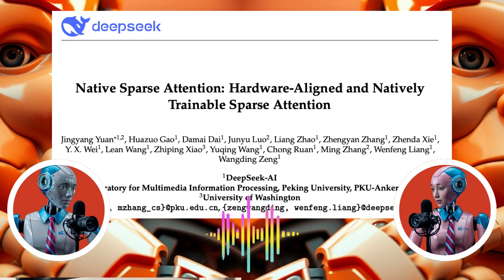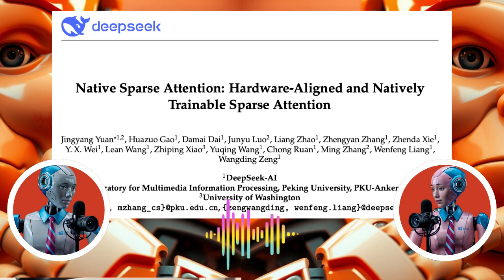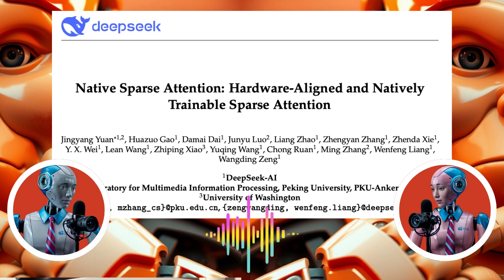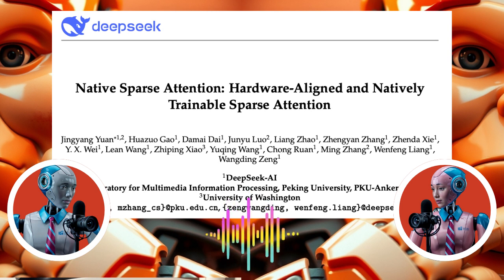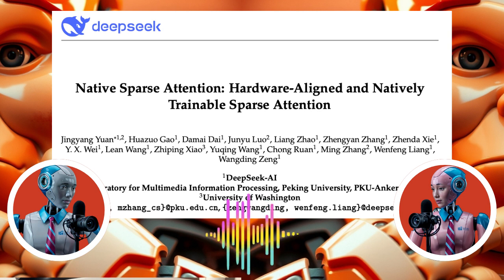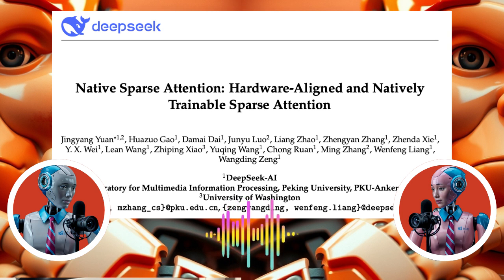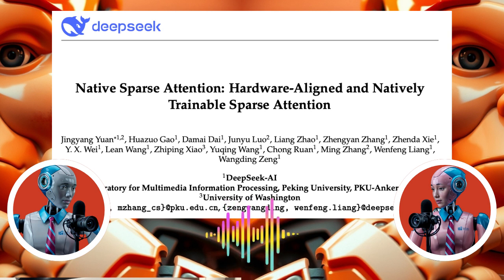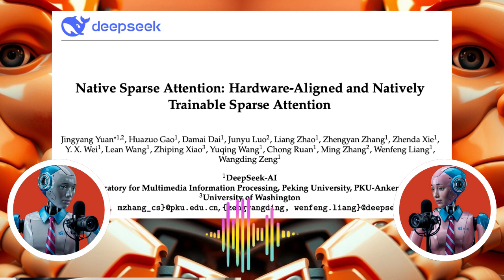Ep. 146: Native Sparse Attention | DeepSeek Research Paper | Swetlana Podcast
This research paper by DeepSeek introduces NSA, a Natively trainable Sparse Attention mechanism designed to improve the efficiency of long-context language models. NSA employs a dynamic hierarchical sparse strategy that combines token compression with fine-grained selection, optimizing for both performance and hardware utilization.

Experiments demonstrate that NSA achieves comparable or superior performance to full attention models on various benchmarks while significantly accelerating decoding, forward propagation, and backward propagation.

The key innovations include a hardware-aligned system optimized for modern GPUs and a training-aware design that enables end-to-end training. The study also explores alternative sparse attention strategies and visualizes attention patterns, providing insights for future research. Ultimately, NSA offers a promising approach to efficient long-context modeling by balancing model capability and computational efficiency.